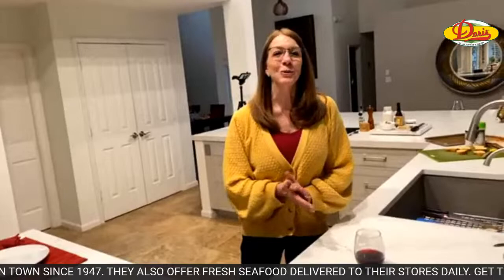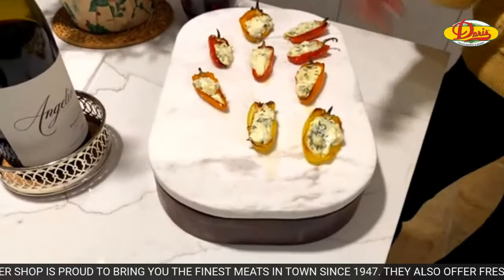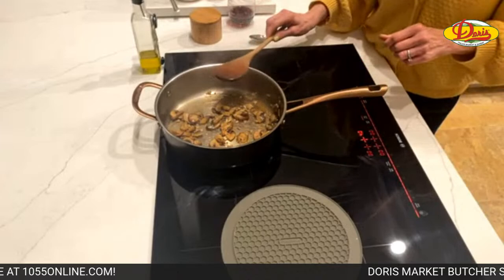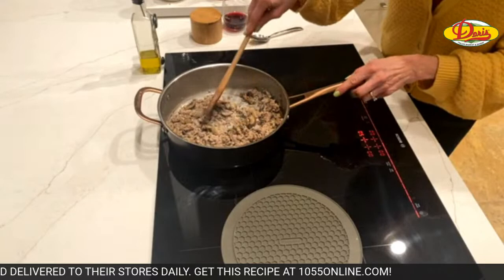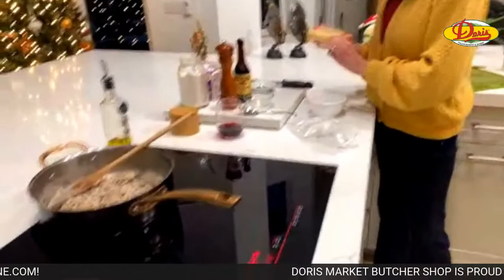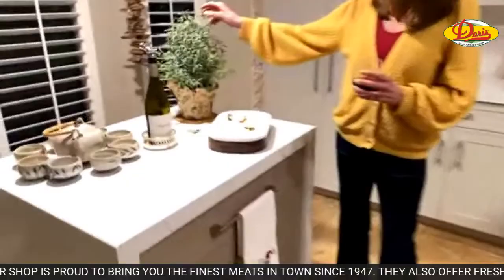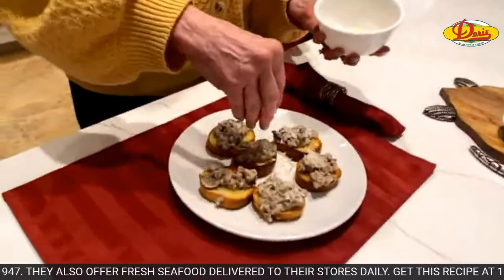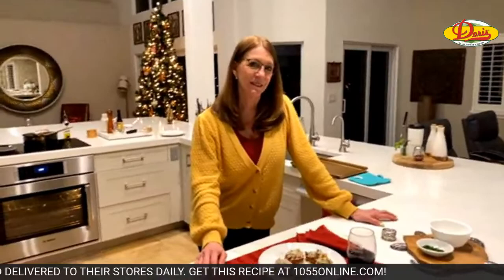Sally's Recipe of the Week | "Stuff" On A Shingle or SOS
Today's recipe is "Stuff" on a Shingle!